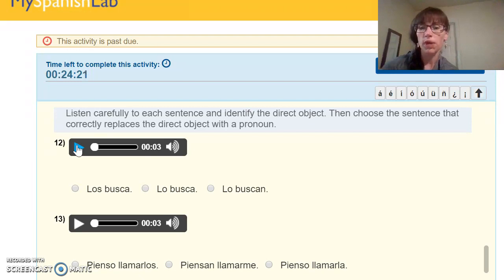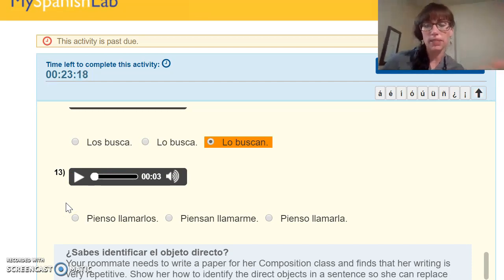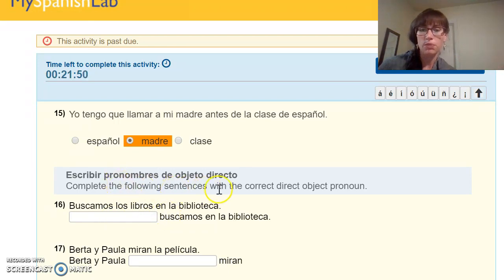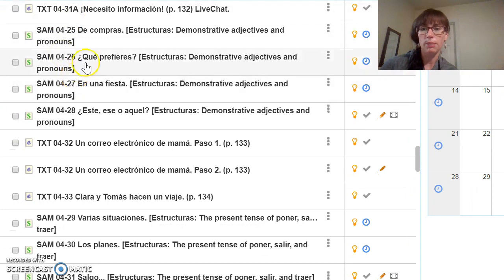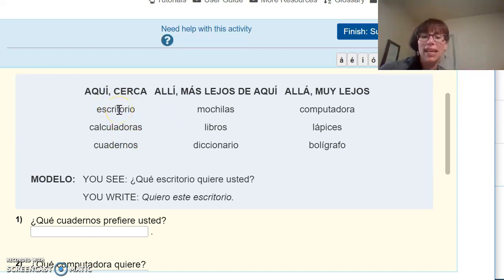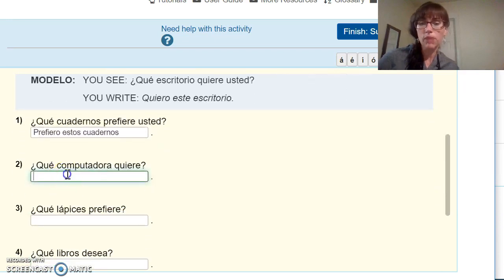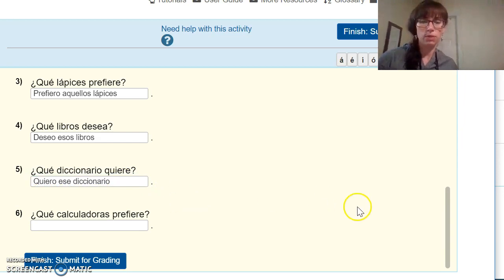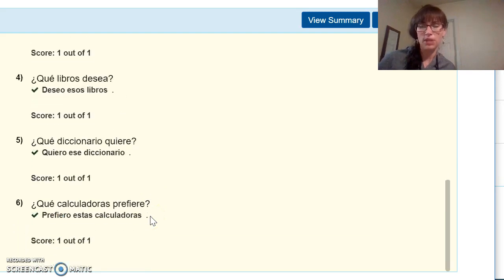FA19 Week 11 Help Video